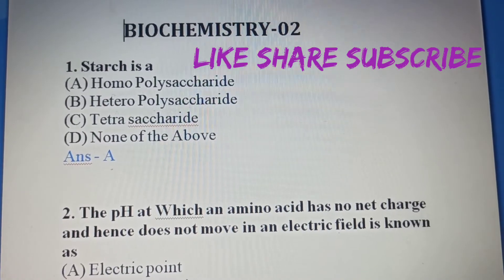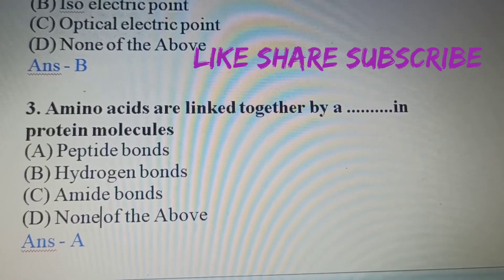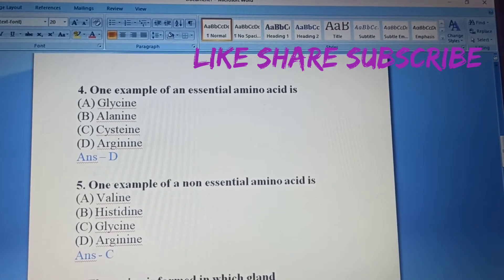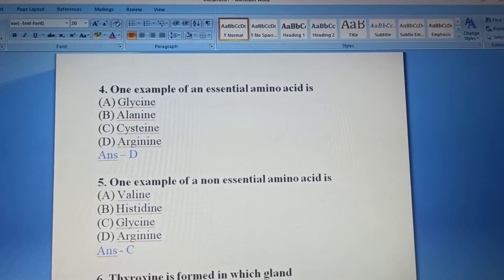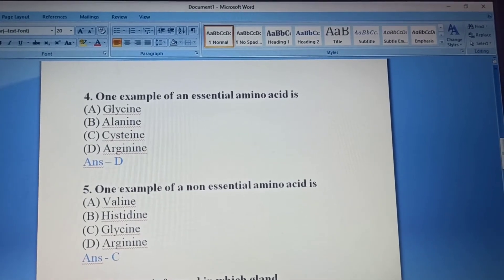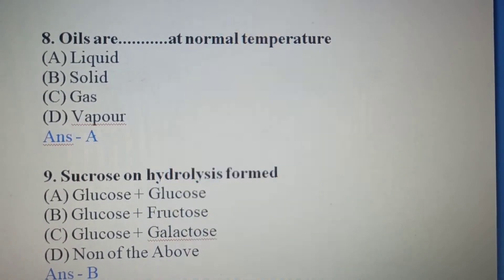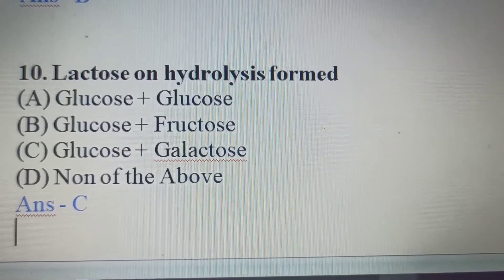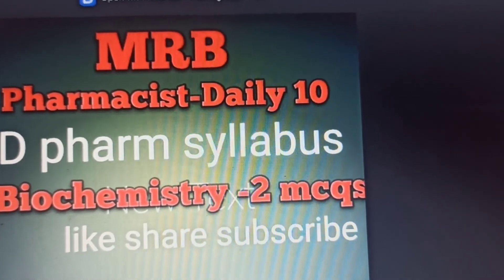MRB ll Daily 10 ll Biochemistry -02 ll d.pharm syllabus